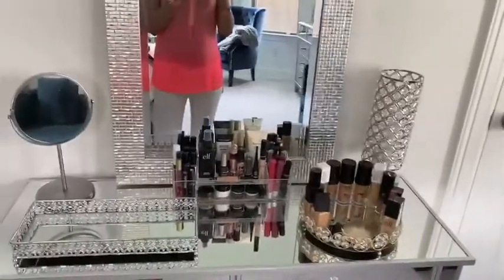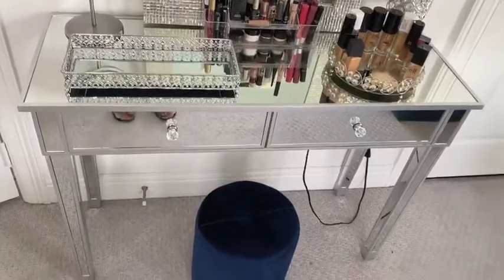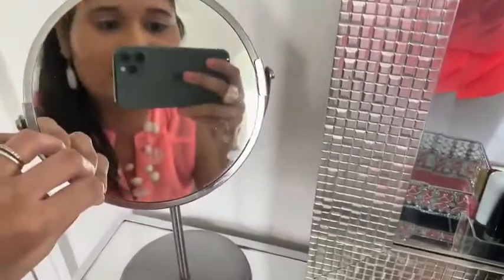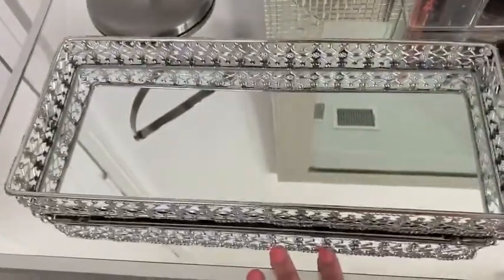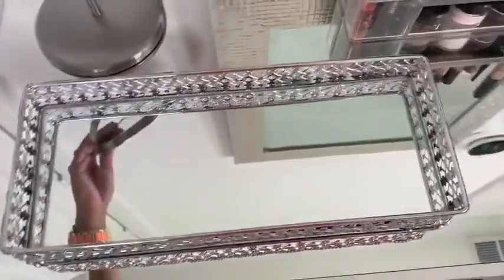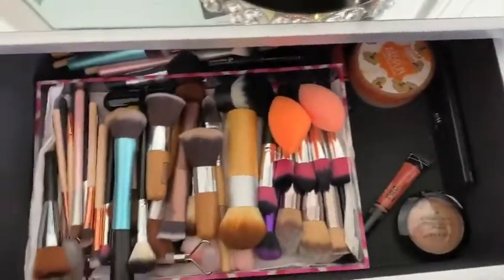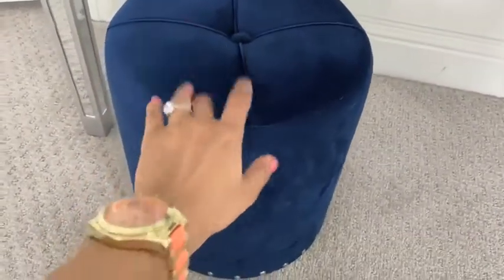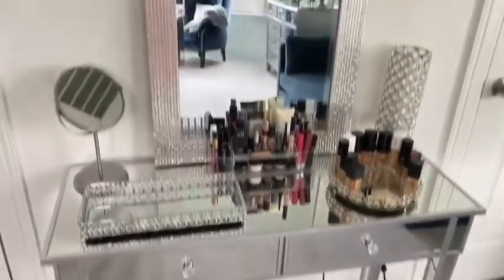Vanity Makeup Mirrored Table Setup | Mirrored Vanity Makeup Table Review | itsnanuslife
Hi Everyone,

Cheers ~ xo Nanu